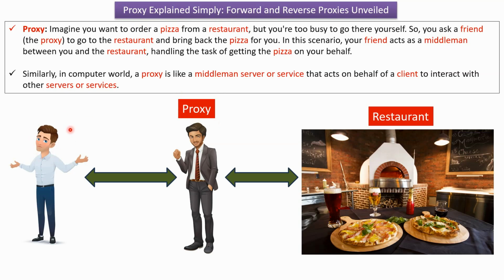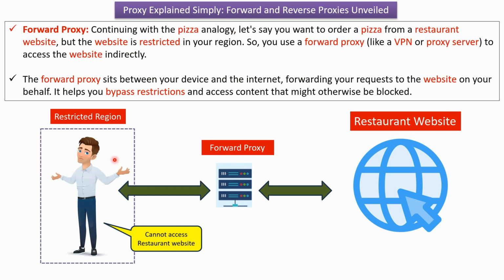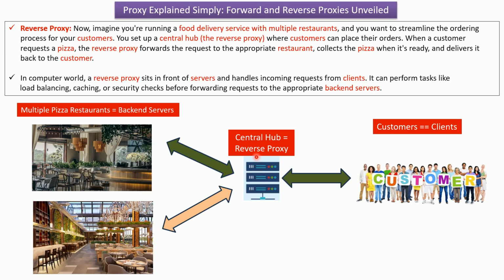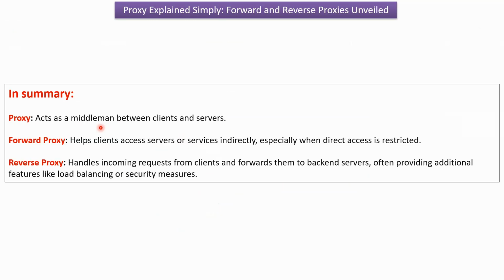Proxy Servers Explained with Pizza Restaurant Analogy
Learn about proxy servers with a tasty pizza analogy! Whether you're new to networking or want to understand proxy architecture, this video breaks down the different types of proxies and how they work. Perfect for understanding the difference between a proxy server and a VPN, forward proxy vs reverse proxy, and more. Dip into this explanation and satisfy your craving for knowledge!

**Proxy Servers Explained with Pizza Restaurant Analogy 🍕 | Beginner’s Networking Guide**

Ever wondered what a **proxy server** really does? 🤔 Instead of diving into heavy technical jargon, this video explains proxy servers using a **fun pizza restaurant analogy** that makes everything crystal clear! 🍕

Here’s what you’ll learn in this beginner-friendly tutorial:
✅ What a **proxy server** is and why it’s important
✅ The difference between **forward proxy** and **reverse proxy**
✅ How proxies improve **privacy, security, and load balancing**
✅ Real-world examples of proxies in **networking and cybersecurity**
✅ A simple pizza restaurant analogy that makes proxies easy to understand

By the end of this video, you’ll know exactly how proxy servers act as the “middleman” between your computer and the internet—just like a restaurant server taking orders and delivering them to the kitchen.